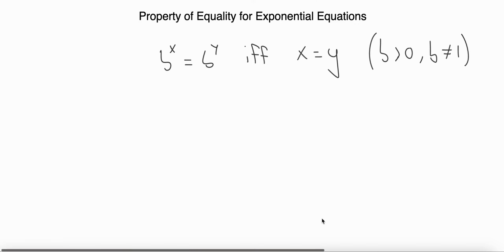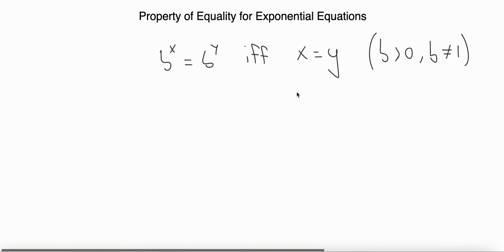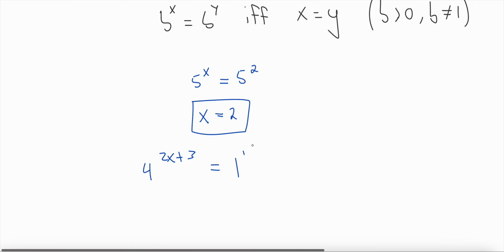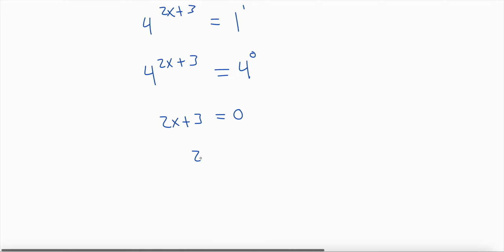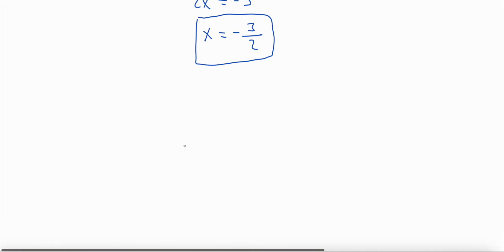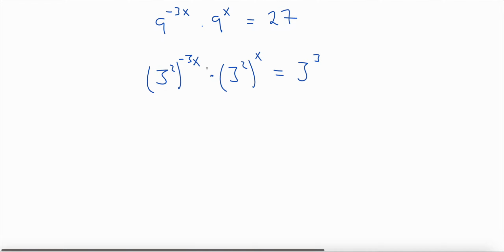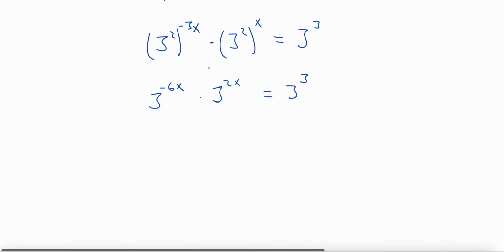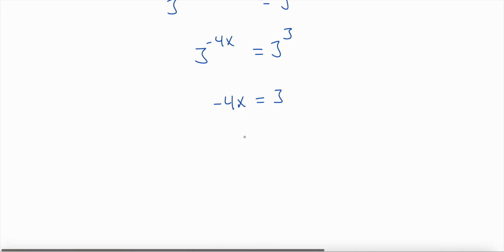Solving Exponential Equations (No Logarithms) - Algebra Explained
In this video, I cover the property of equality for exponential equations and go over three example problems.